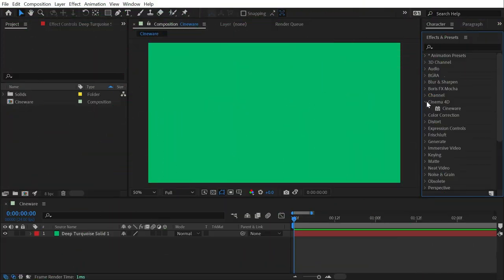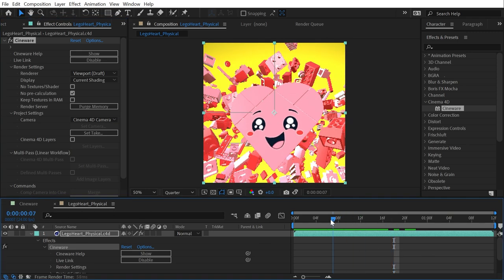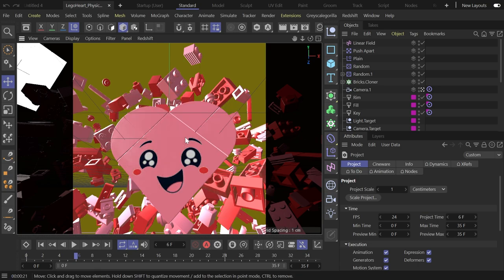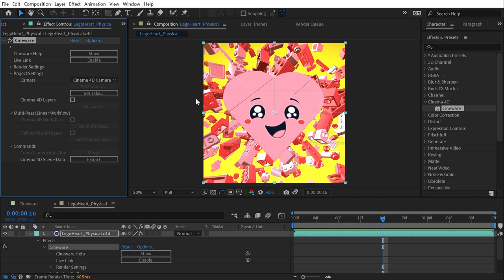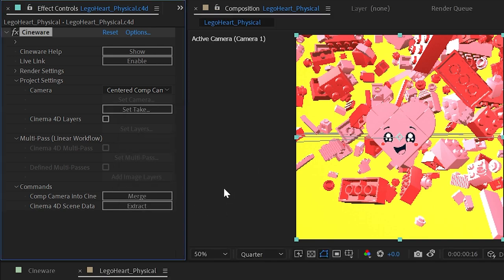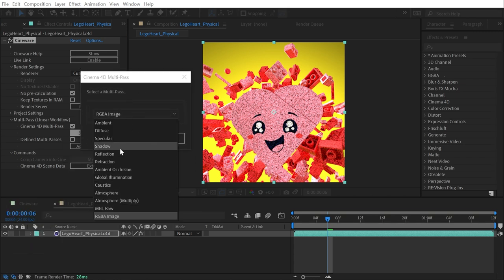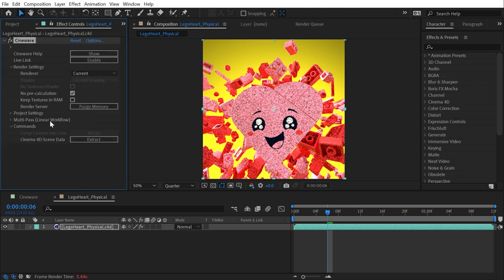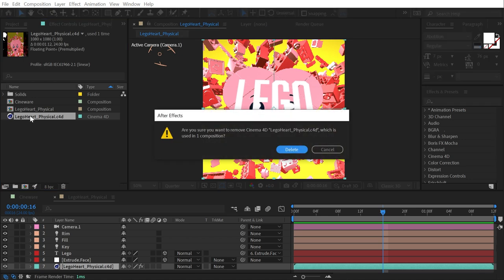Cineware | Effects of After Effects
In this tutorial, I explain how to use the Cineware effect in Adobe After Effects. I'll also teach you how to extract Cinema 4D scene data from a .c4d project file for compositing in After Effects

Chapters:
00:00 Intro
00:07 Setup
01:23 Basic Controls
02:31 Render Settings
05:54 Project Settings
09:18 Multi-Pass Settings
12:25 Extracting C4D Scene Data
14:44 Thanks for watching!